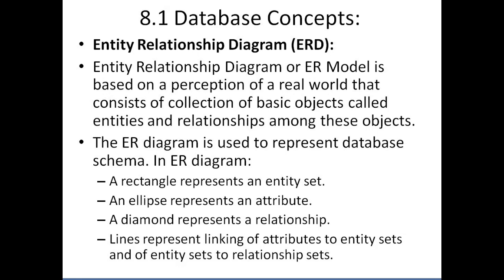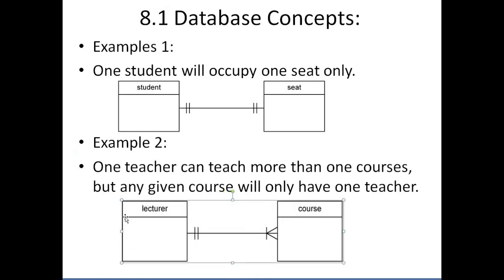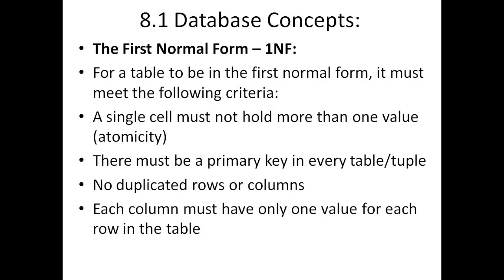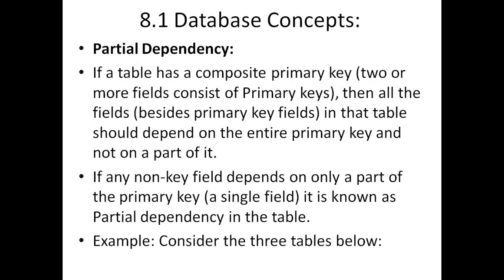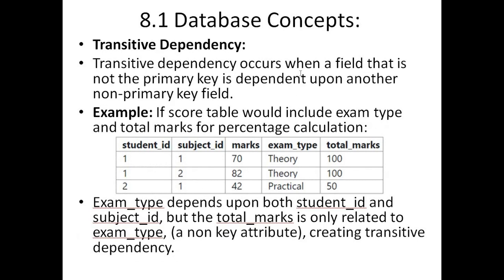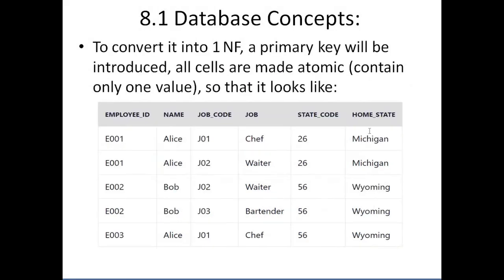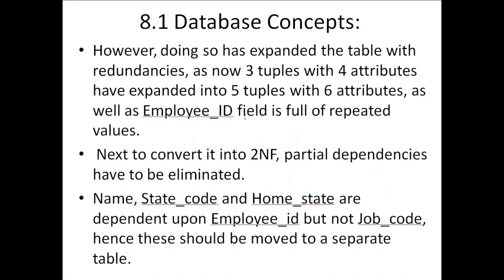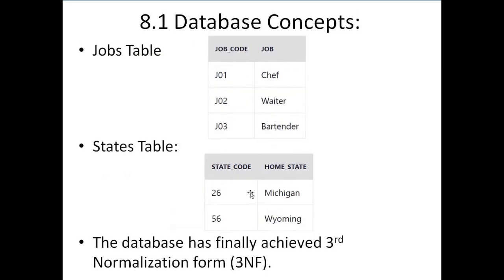8.1 - Database Concepts - (Part 2) - ERD and Normalization - Computer Science 9618 (AS Level)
This Lecture includes discussion on Section 8: DATABASES, specifically 8.1 - Database Concepts - (Part 2) : Entity Relationship Diagram (ERD) and Normalization, of the New syllabus for CAIE AS-Level Computer Science 9618.